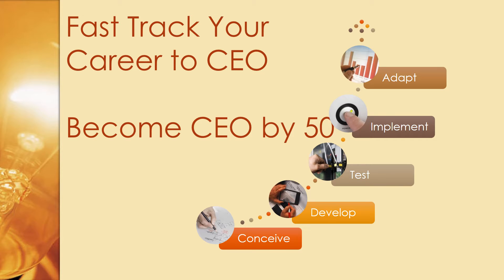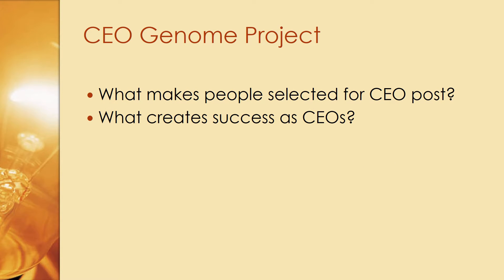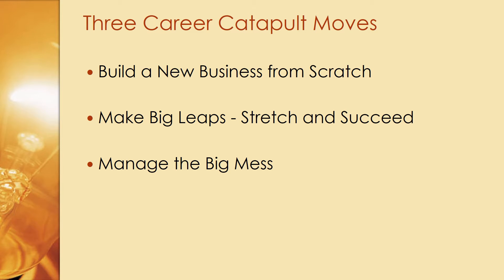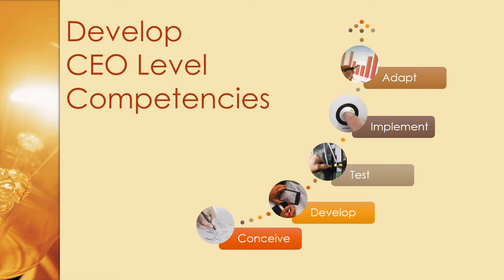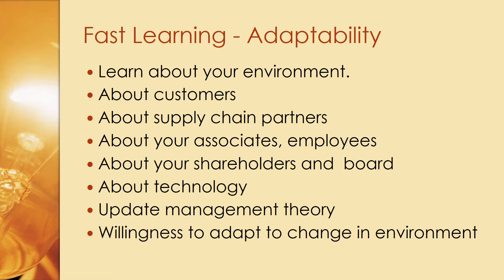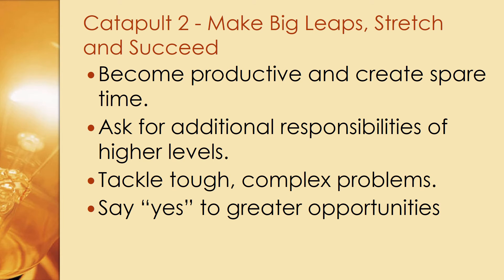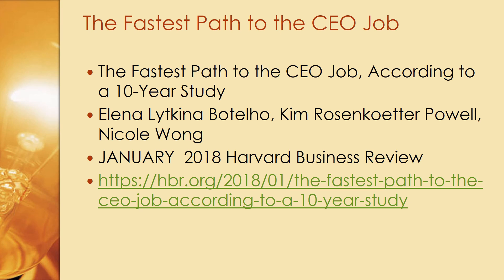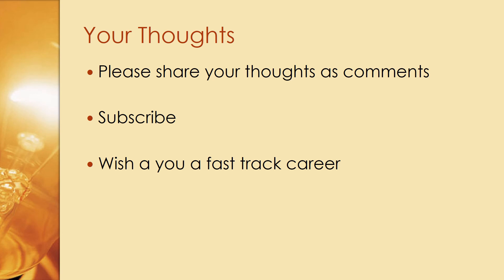Fast Track Your Career to CEO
Every MBA graduate thinks and dreams of becoming CEO. But what is the path? How one should prepare? Two recent Harvard Business Review articles explain the path. The two papers are summarized in the presentation giving you the direction to read these papers in more detail.

MBA Core Management Knowledge - One Year Revision Schedule and Articles